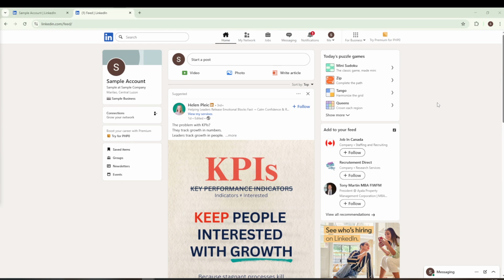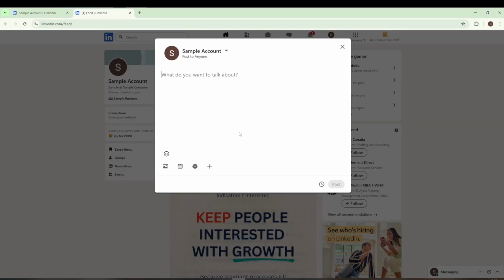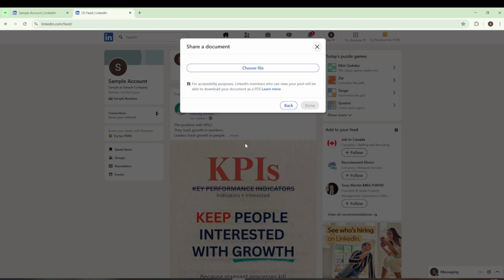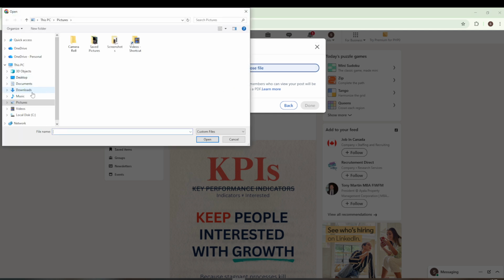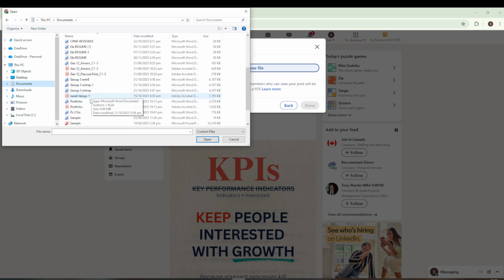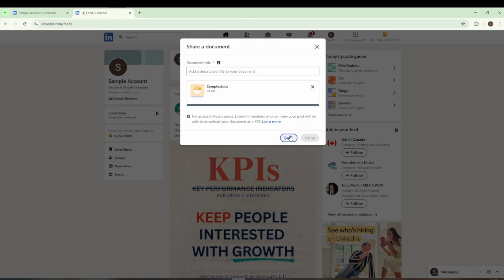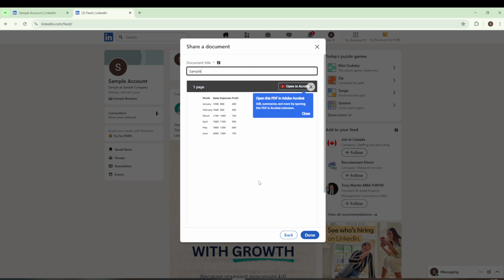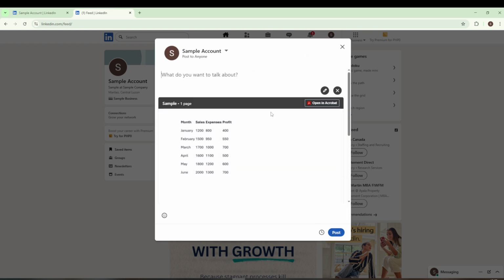How To Attach Documents In LinkedIn [2026 Guide]